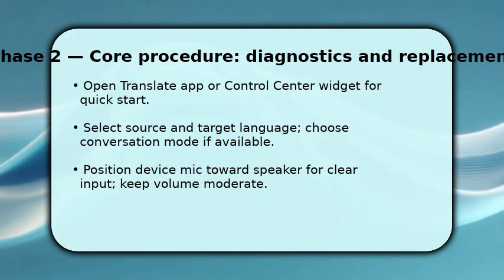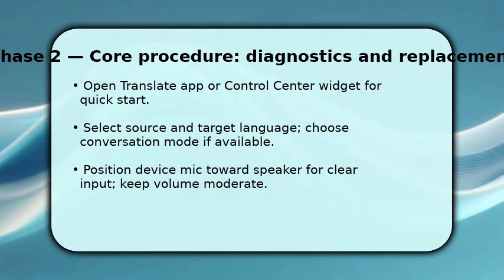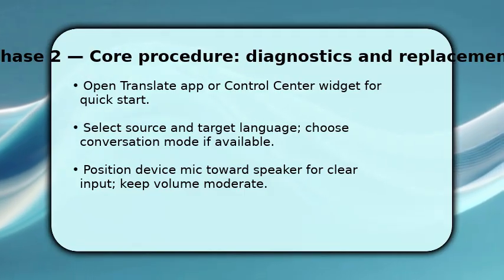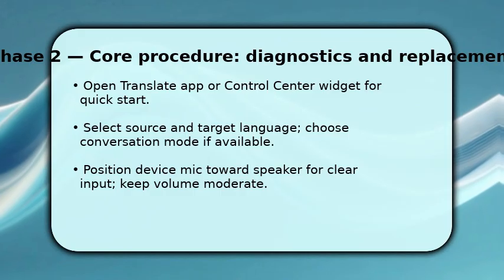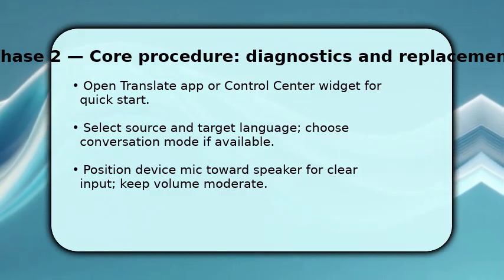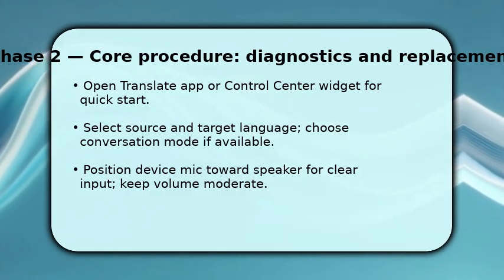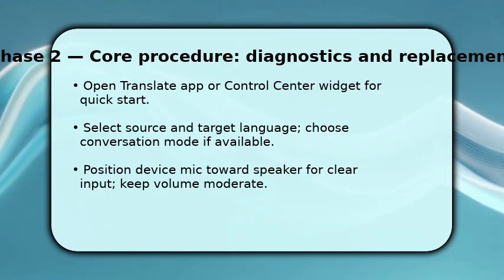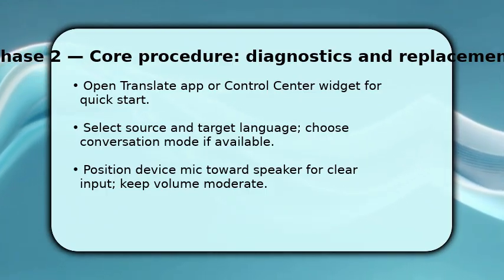How to Use Live Translation Airpods Pro 3 - Easy Guide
How to Use Live Translation Airpods Pro 3 - Easy Guide | 🔒 Surfshark VPN Deal — Stay private and secure. $1.99/mo + 3 Months Free ▸

Discover the convenience of live translation on-the-go with Apple's AirPods Pro. This easy guide walks you through setting up and using Live Translate, a feature that allows real-time language conversion directly from your ears to your brain.

AirPods Pro, Live Translation, Language Conversion, Real-Time Speech Recognition, Apple AirPods Accessories, Translation Technology, Wireless Earbuds Guide, Multilingual Communication, Ear Bud Features, Tech Tutorial